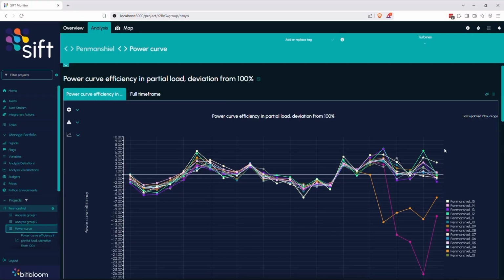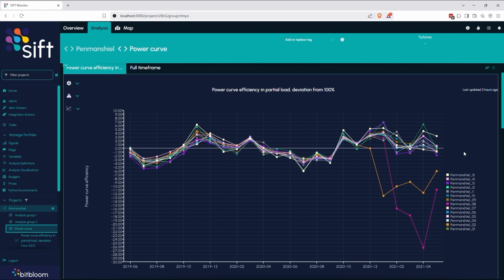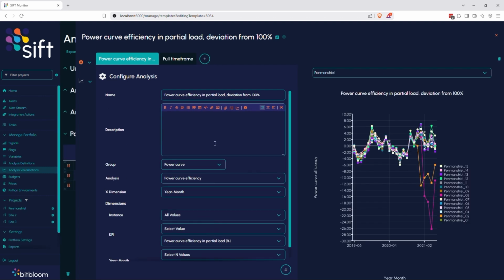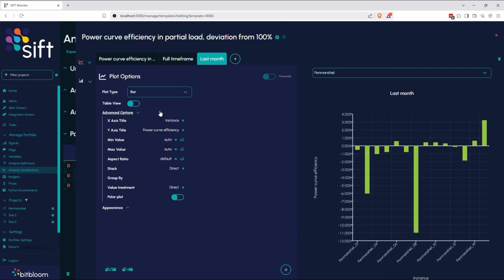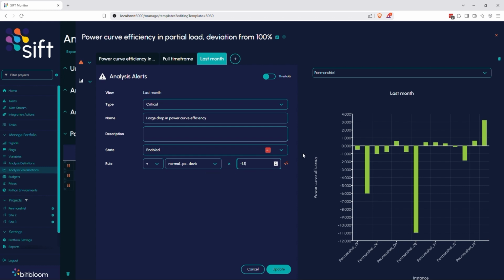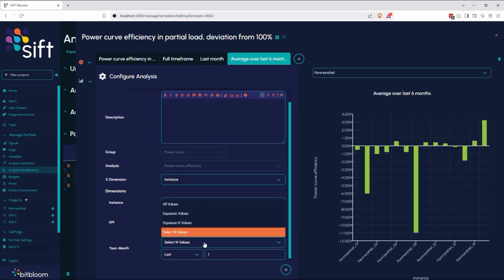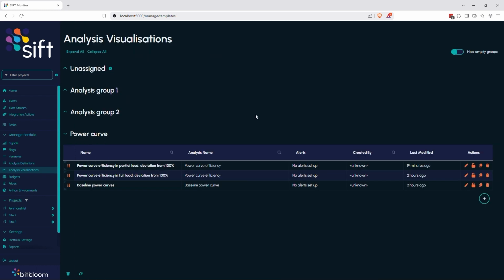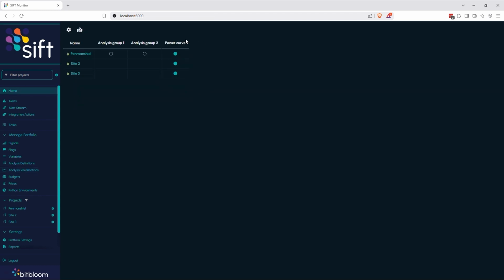Automated Alerting of Issues in Renewable Portfolios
The Sift platform improves renewable energy generation through rich renewable energy analytics and automation, empowering experts to look closer. In this video, we configure automated alerts to quickly spot deviations in wind turbine operation.

We explain how to adjust settings to highlight both sudden drops and ongoing trends, reducing the need for manual checks across large renewable portfolios.